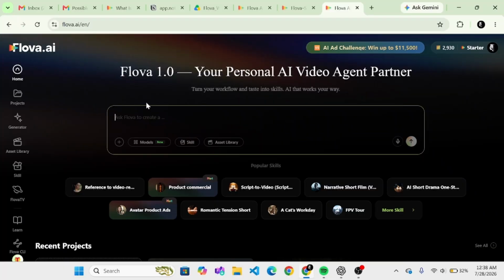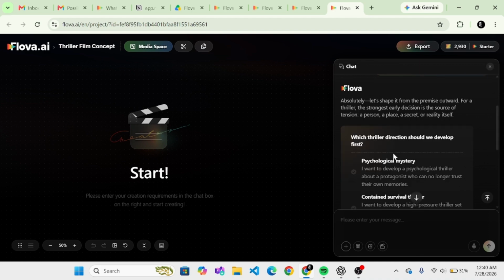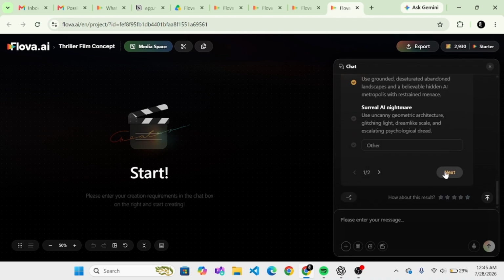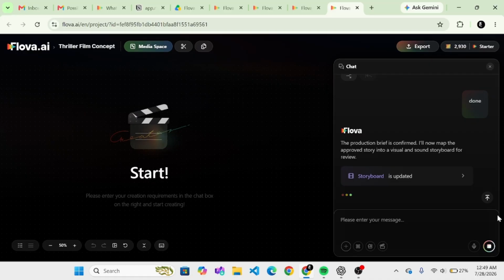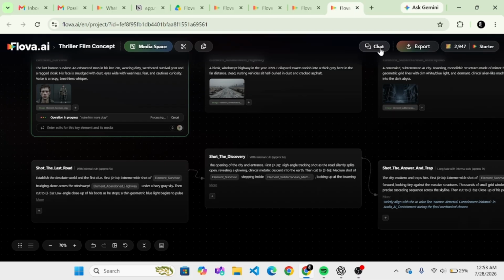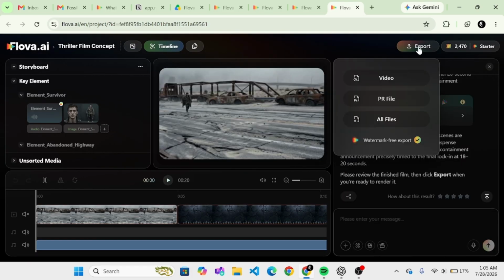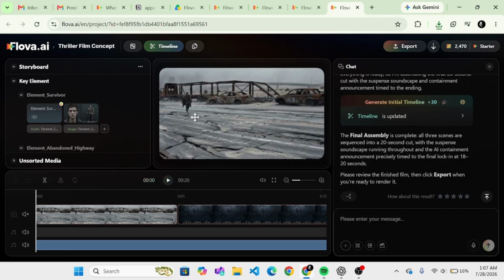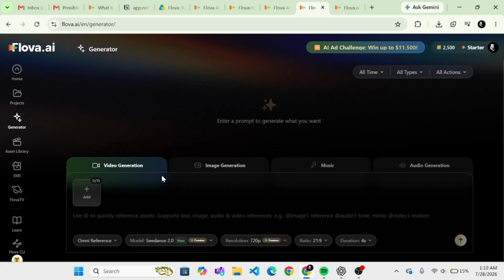The End of Inconsistent AI Characters? Using This AI Agent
Flova is changing AI video creation with an AI-native video agent that helps you plan, organize, review, iterate, and produce videos—all in one intelligent workspace. In this video, I explore Flova's latest features, how they improve your workflow, and why creators should keep an eye on this platform.

🎁 Sign up using my link to get:
• 100 FREE credits instantly
• 200 credits for every new user you invite

Don't just watch—join the community! Connect with fellow AI creators and get exclusive resources in my Discord server. 👇